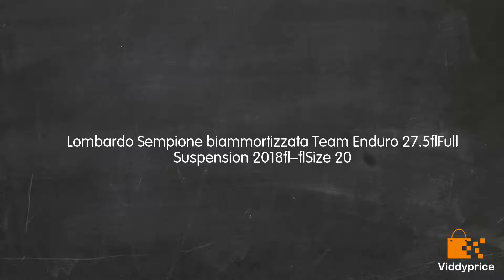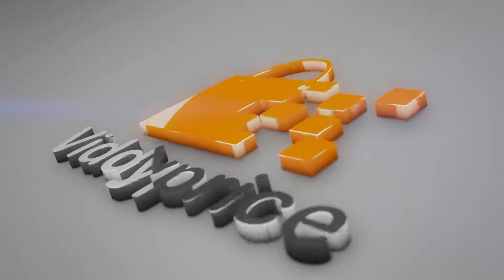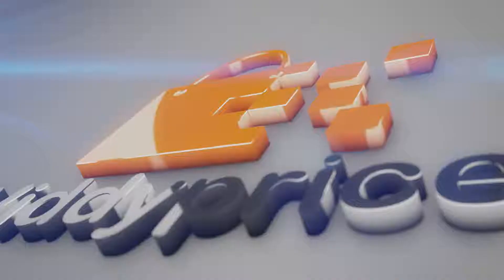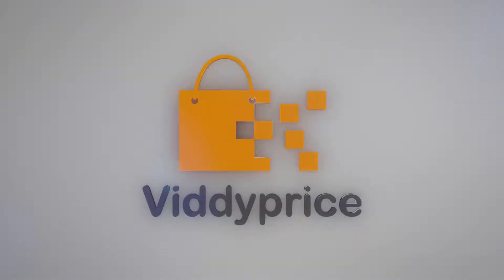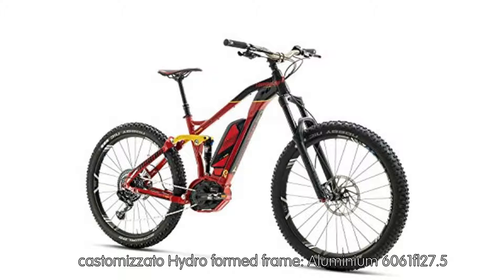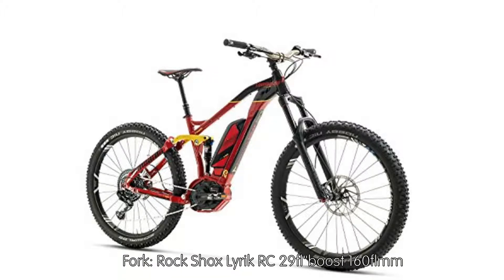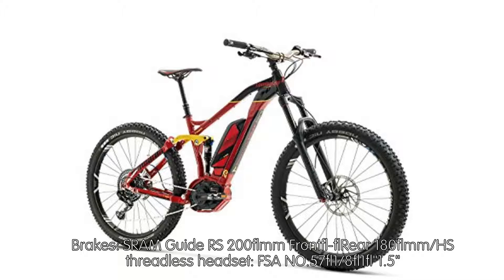Review Lombardo Sempione biammortizzata Team Enduro 27.5 Full Suspension 201 [2019]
castomizzato Hydro formed frame: Aluminium 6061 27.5

Fork: Rock Shox Lyrik RC 29 "boost 160 mm

Chainset: SRAM EX1/Freewheel Sram ex1- 8 speed/Rear Derailleur: SRAM EX1 xg899 8 speed 11 - 48T

guranitura: BOSCH X-SYNC 14T

Brakes: SRAM Guide RS 200 mm Front - Rear 180 mm/HS threadless headset: FSA NO.57 1/8 1 "1.5"